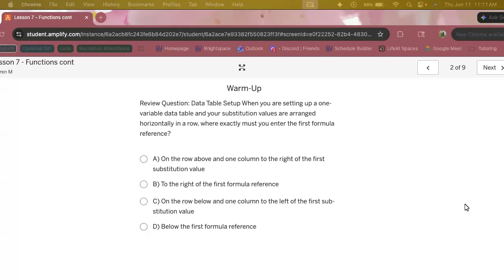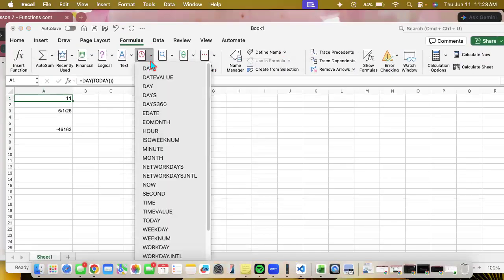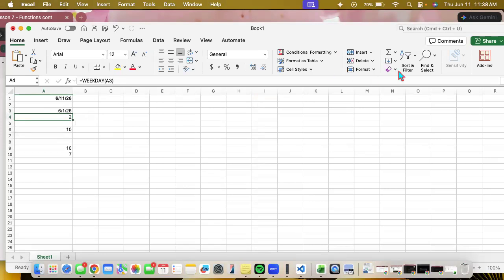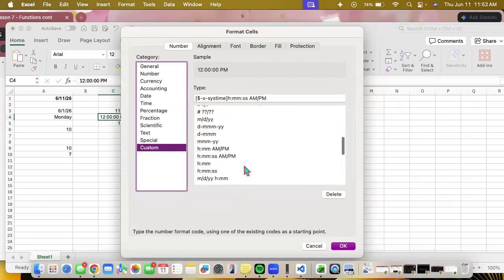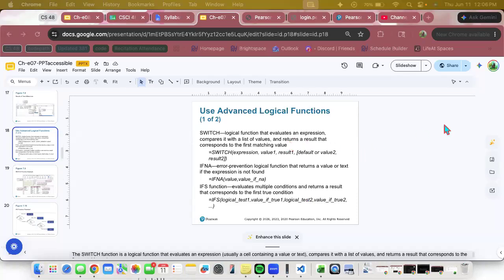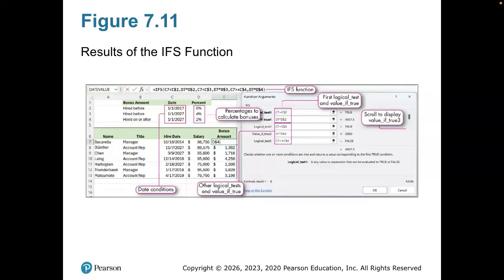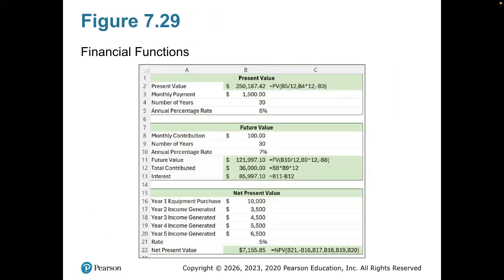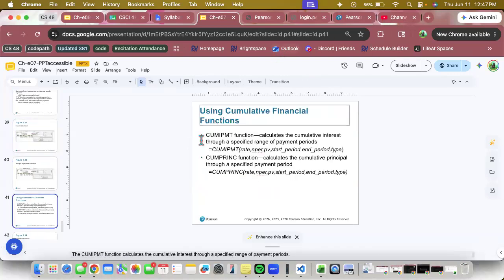CSCI 48 Lecture 8 (chapter 7)